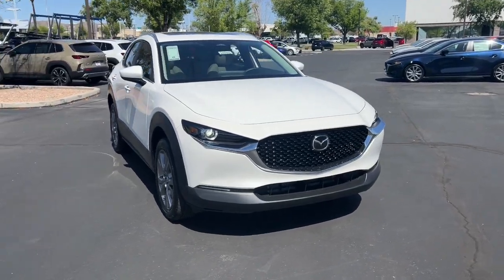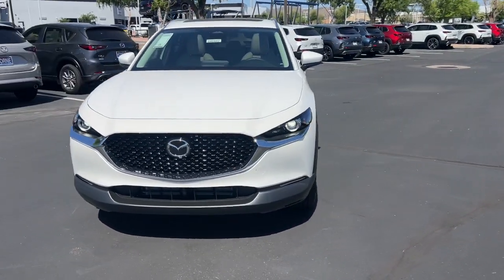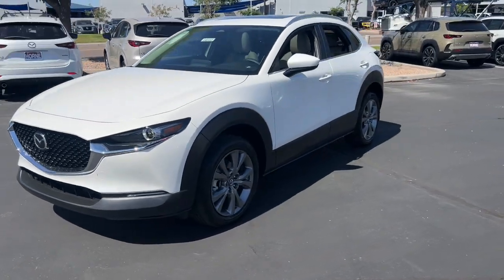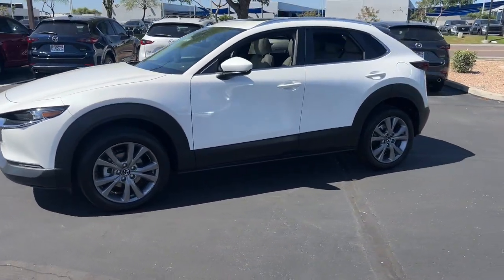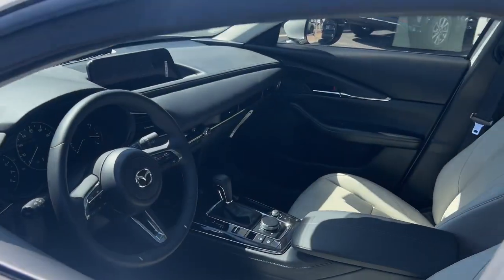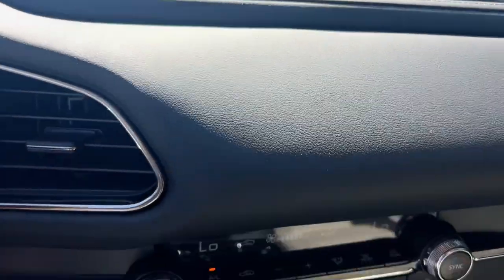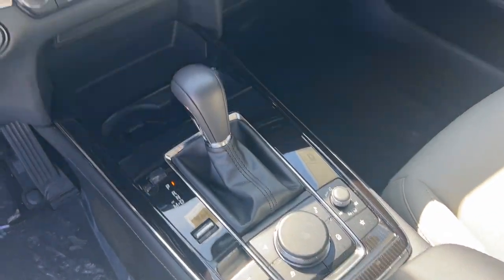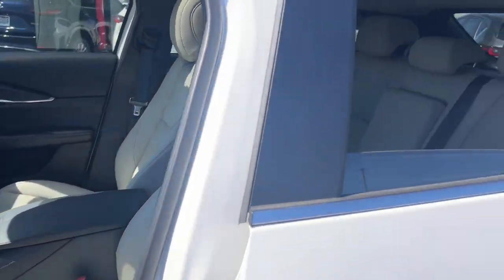2024 Mazda CX-30 2.5 S Preferred Package AZ Phoenix, Chandler, Gilbert, Tempe, Maricopa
New 2024 Mazda CX-30 2.5 S Preferred Package available at Horne Mazda located in 7777 South Test Drive, Tempe, AZ, 85284. Servicing the Phoenix, Chandler, Gilbert, Tempe, Maricopa area.

Get into a car with value, the   2024  Mazda CX-30. Take your daily drive on the road to excellence in this striking CX-30. You'll love its upscale feel, serenely quiet cabin, and crossover convenience. The following are some of this vehicles highlighted options: Pre-Collision System, Sun/Moonroof, All Wheel Drive, 4 Cylinder Engine, Heated Mirrors, Back-Up Camera, Dual Zone A/C, Blind Spot Monitor, Leather Steering Wheel, Rear Spoiler. Feel a new sense of excitement when you take the wheel of this upscale yet surprisingly affordable CX-30. Treat yourself to a test drive today. Our staff will toss you the keys and give you an outstanding customer experience.